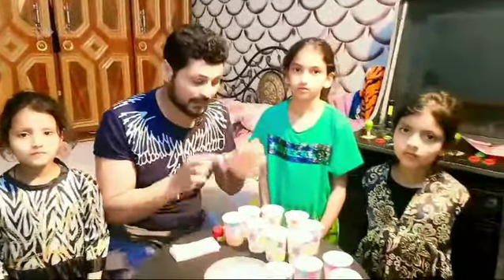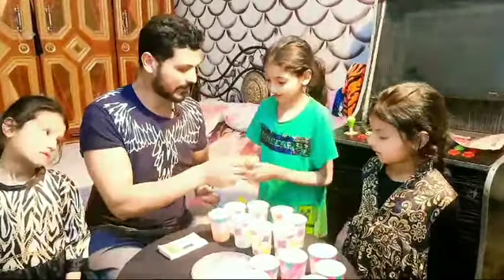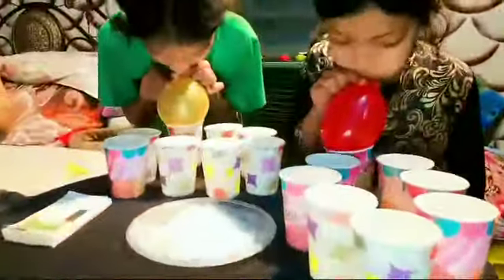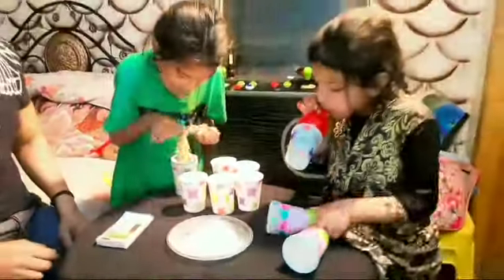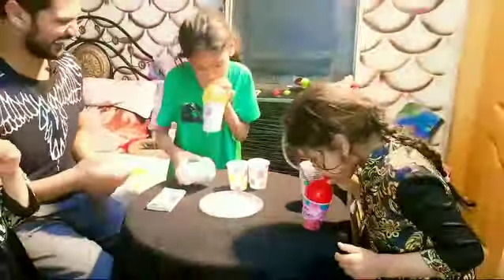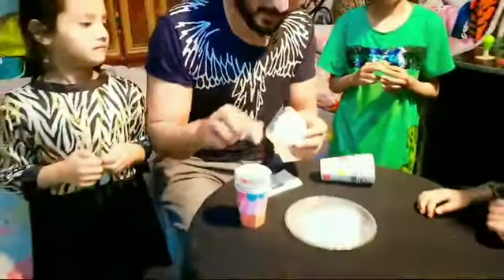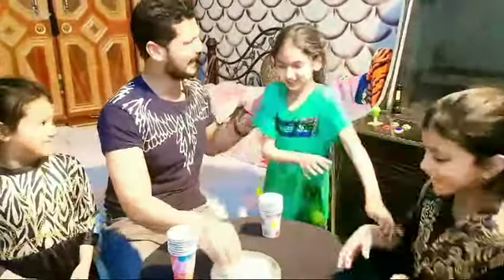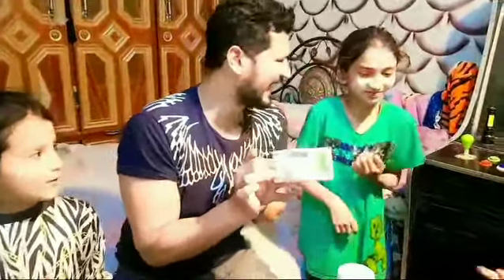Balloon challenge game !! new challenge ! har ne pe punishment mil gai 🙈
balloon challenge
challenge
balloon challenge game
balloon challenge 2021
balloon challenge video
water balloon challenge
balloon pop challenge
balloon challenge shorts
popping balloon challenge
balloons challenge
balloon blast challenge
balloon popping challenge
balloon bursting challenge
balloons pop challenge race
unknown balloon blowing challenge
balloon pop challange
100 balloons popping challenge
balloons
challenges
balloon pop